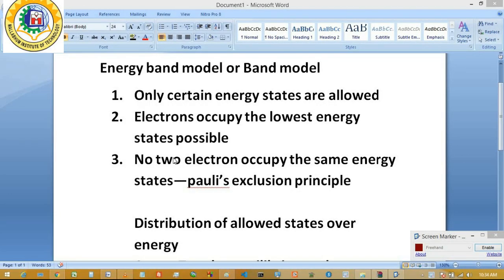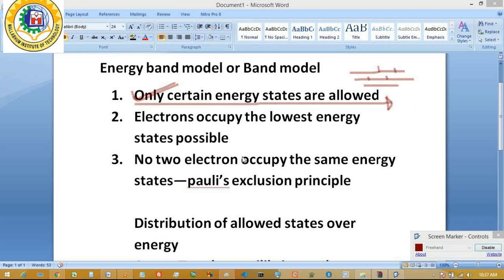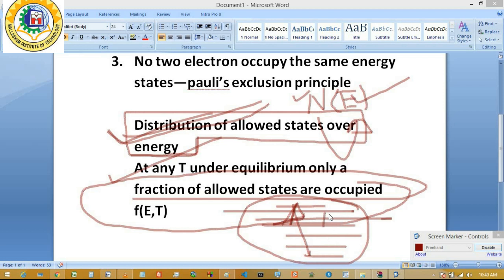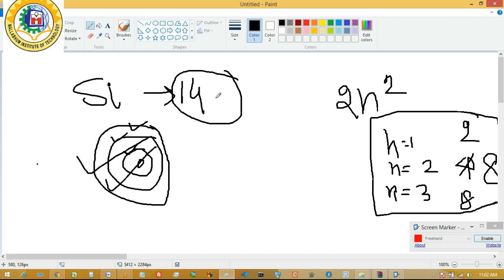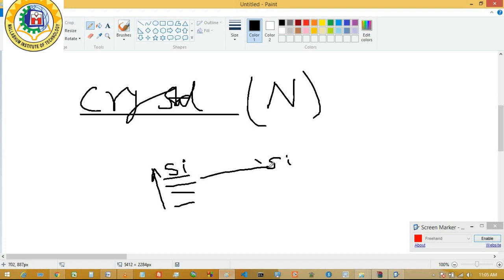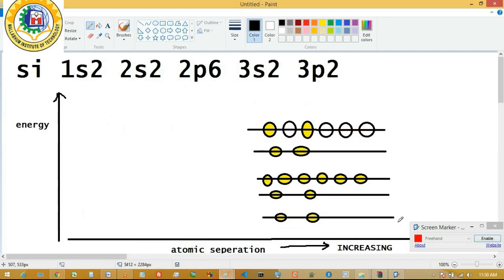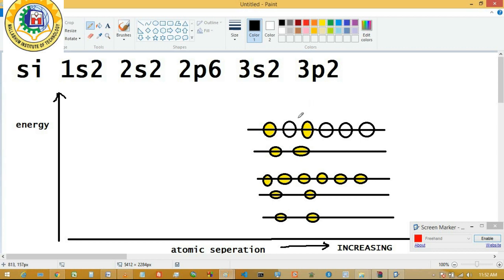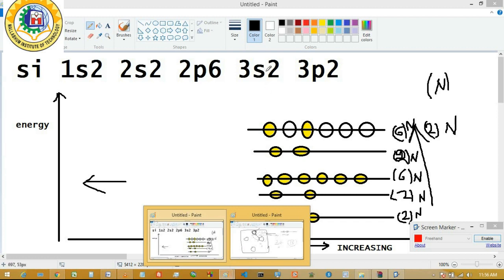Energy Bands theory in crystals (Qualitative Analysis) Part-1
Energy Bands theory in crystals (Qualitative Analysis), Energy band model of semiconductor, Conduction band Valence Band Electronic Devices